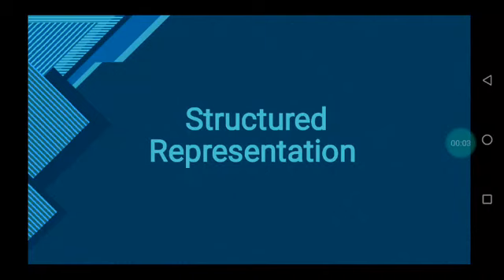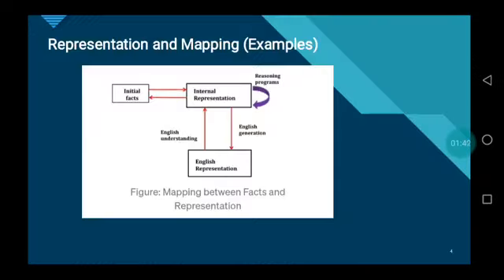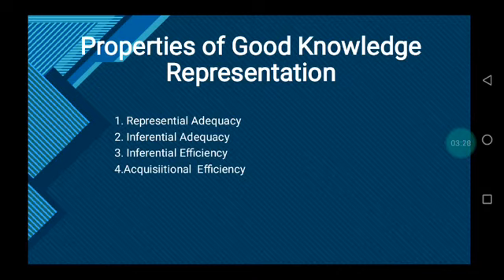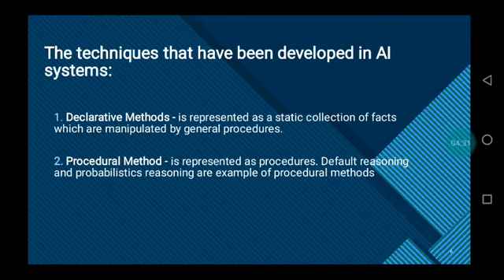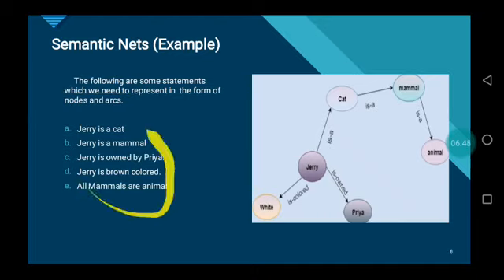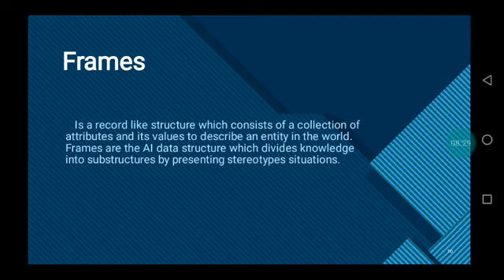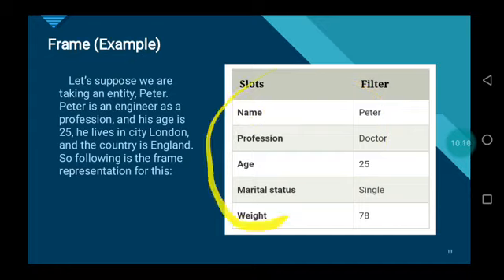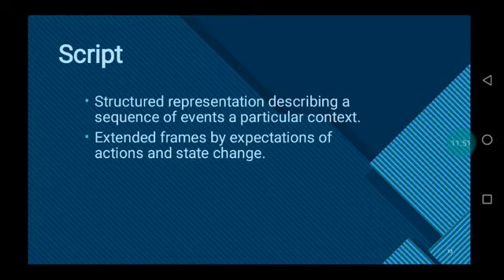3A - Structured Representation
Members:

Jerose Masayao
Sheryl Simpao